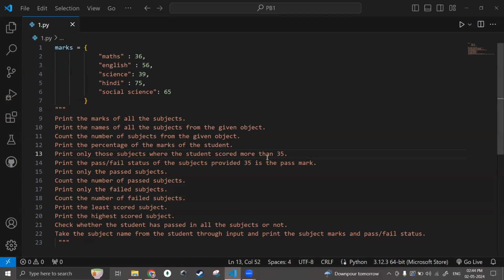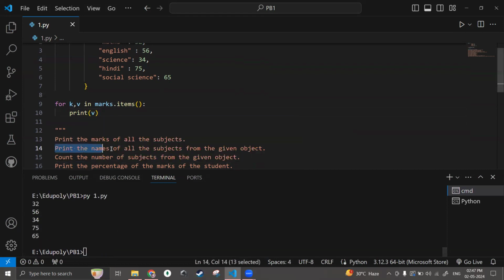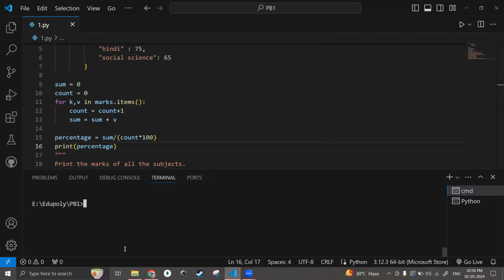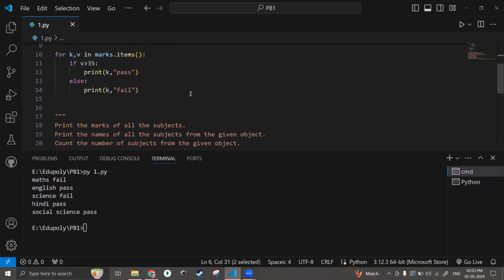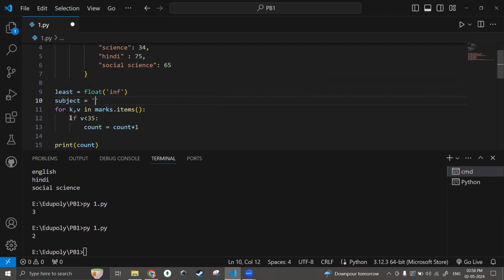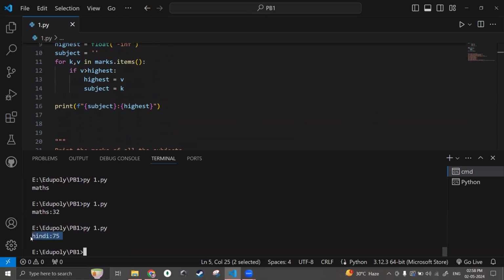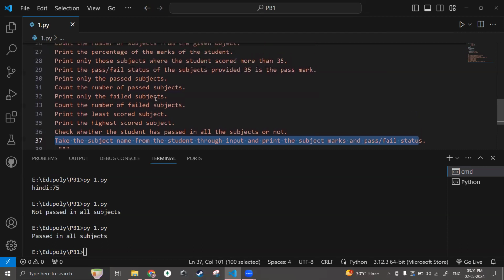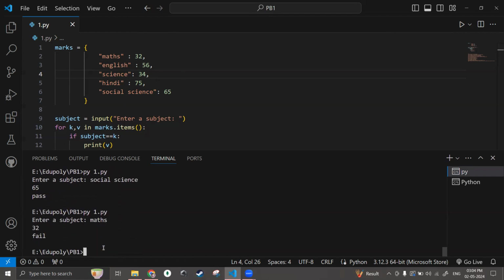Python || Dictionaries || Interview Coding Problems